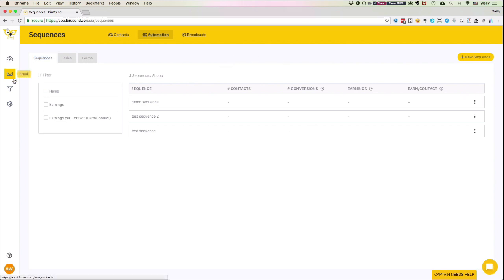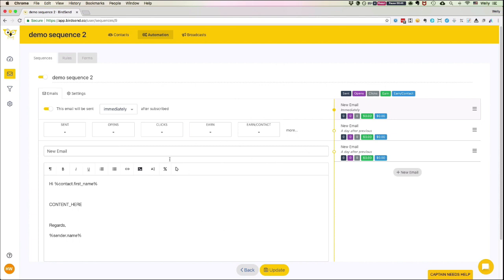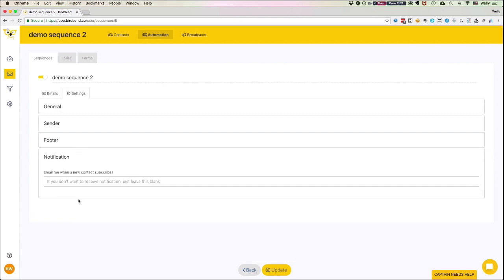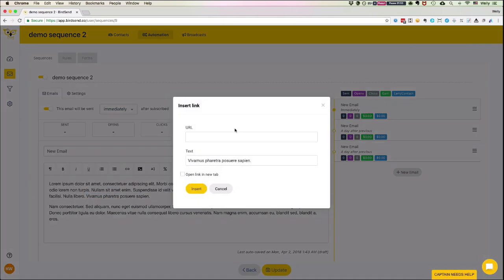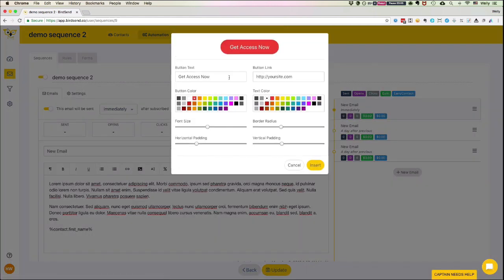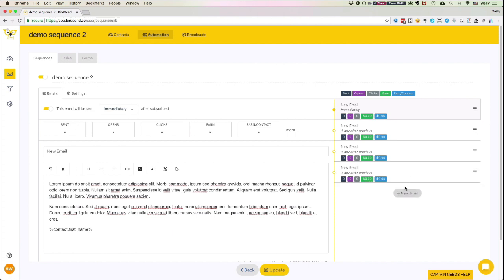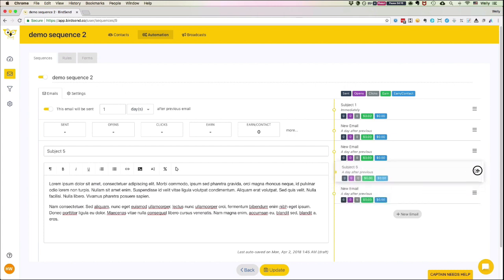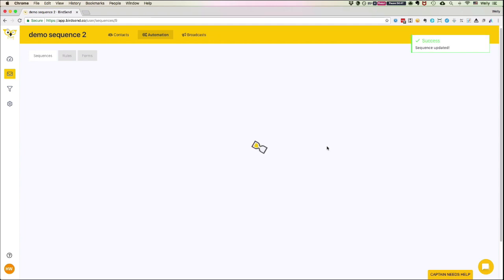How to create an email sequence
Create an email sequence/funnel to automatically engage with your contacts.